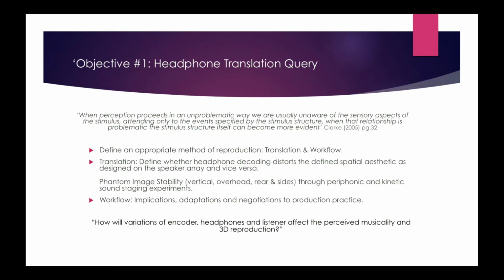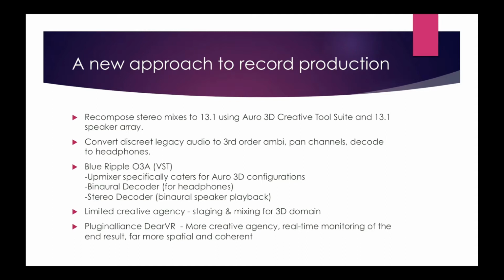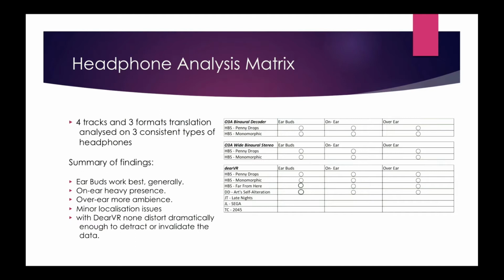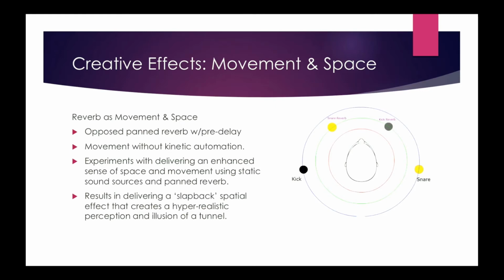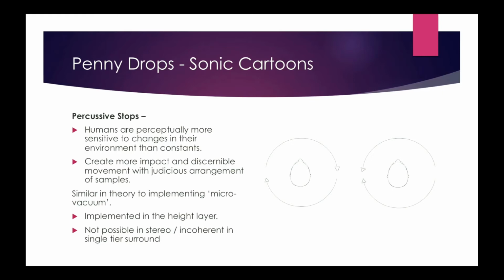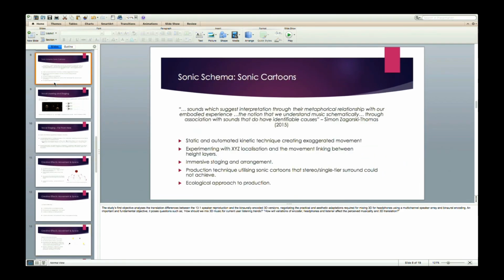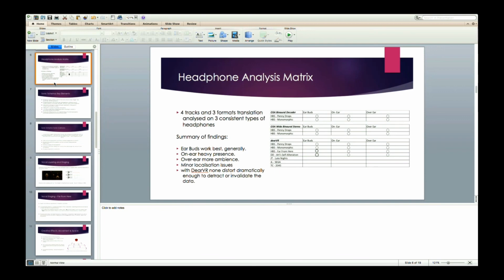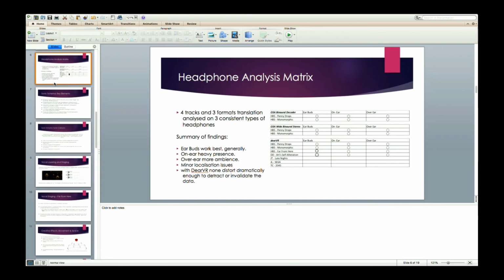Jo Lord: 3D Audio for Music : Investigating 3D recomposition for binaural reproduction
This presentation took place as part of the conference Crosstown Traffic: Popular Music Theory and Practice, which was hosted by The University of Huddersfield from September 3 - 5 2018. This event combined the IASPM UK&Ireland Biennial Conference, the 13th Art of Record Production Conference (ARP), an ISMMS conference, and the additional participation of Dancecult.

A recurrent theme within popular music studies has been discussion of how the field can integrate different disciplines and professions, for example exploring both music and its context; involving both practitioners and researchers; and encouraging interdisciplinary and collaborative work. Many different issues make such approaches challenging, and various different popular music focused subject organisations have developed somewhat independently of one another. This conference brought four such groups together, to exchange knowledge, collaborate, and encourage crosstalk.

/// SUPPORT

Centre for Music, Culture and Identity (CMCI), University of Huddersfield

The International Association for the Study of Popular Music UK and Ireland Branch (IASPM UK & Ireland)

Association for the Study of the Art of Record Production (ASARP)

Dancecult Research Network (DRN) studies into electronic dance music culture

/// ORGANIZERS

IASPM UK&I: Rupert Till
ARP: Katia Isakoff, Shara Rambarran
ISMMS: Karl Spracklen
Dancecult: Graham St. John
University of Huddersfield: Jan Herbst, Austin Moore, Lisa Colton, Toby Martin, Catherine Haworth, Mark Mynett

/// CREDITS

This online project was edited, collated, and made available online by Chris McConnell, Jack Zissell, and Colin Frank.

/// PRESENTATION DETAILS

3D Audio for Music : Investigating 3D recomposition for binaural reproduction

Jo Lord – London College of Music, University of West London

/// ABSTRACT

The research project investigates and explores the development, practical application and aesthetic suitability of 3D mix technique for record production, the current developments and changes in consumer listening behaviour and the demand for an aesthetic, affordable and convenient 3D audio reproduction. The practical element focuses on re-composing stereo pieces for 3D over headphone consumption using perceptually-motivated production, an Auro 13.1 speaker array and binaural decoders. The first objective analyses the translation differences between the 13.1 speaker reproduction and the binaurally decoded 3D versions, negotiating the practical and aesthetic adaptations required for mixing 3D for headphones using a multichannel speaker array and binaural encoding. An important and fundamental objective posing questions such as; ‘How should we mix 3D music for current user listening trends?’ “How will variation of encoder, headphone and listener affect the perceived musicality and 3D translation?” Research as practice takes an ecological focus in the development of 3D production technique. The study’s second objective investigates auditory perceptual phenomena, peripheral and kinetic staging, timbre, conceptual blending and sonic cartoons. Drawing upon questions such as; ‘How could we utilise 3D audio to benefit composition and music production?’  ‘How could we utilise our understanding of human perception to better 3D music production?’ and ‘How could we arrange a sound stage for 3D music?’ The translation of array to headphones and the creative 3D aesthetic are subjectively assessed in both 13.1 and 3D binaural playback during a series of randomised listening tests using a consistent sample of expert and non-expert consumer volunteers.’